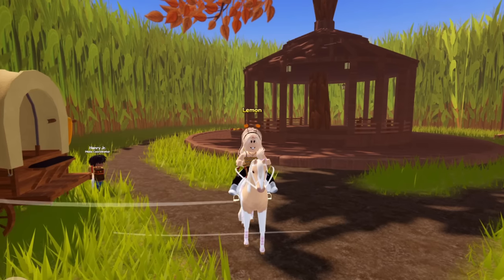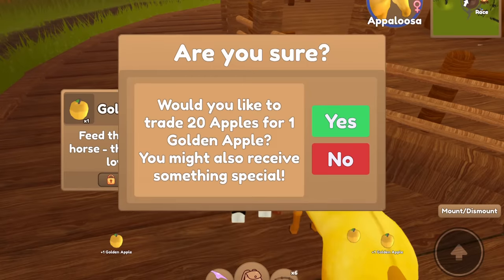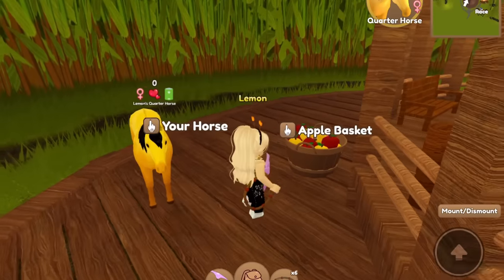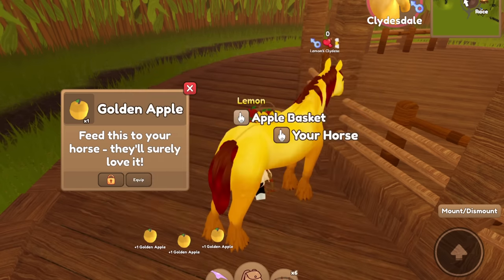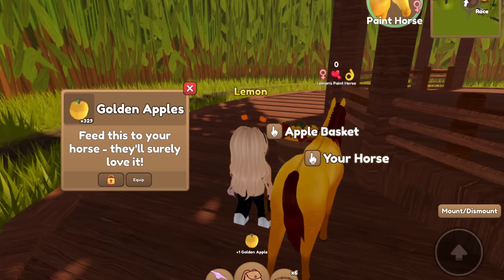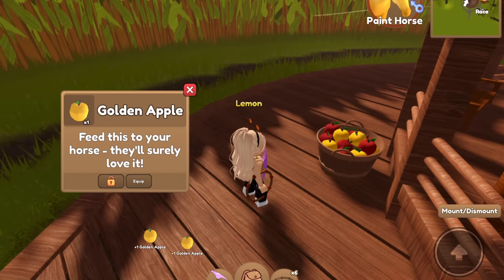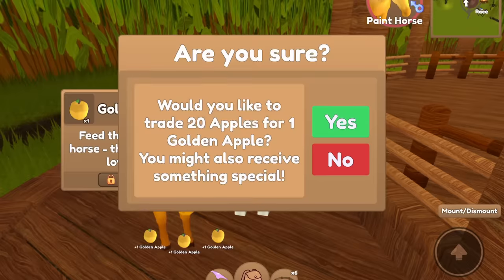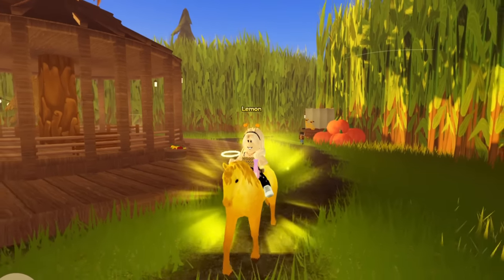Turning in *10,000 APPLES* + Getting Lots of Golden Apple Horses! | Wild Horse Islands